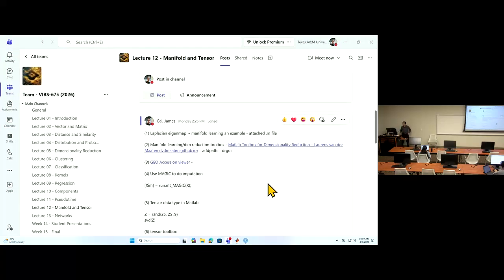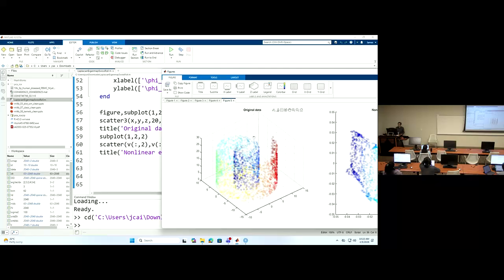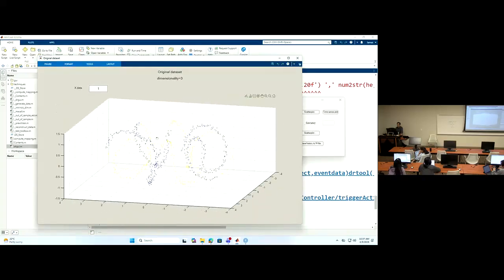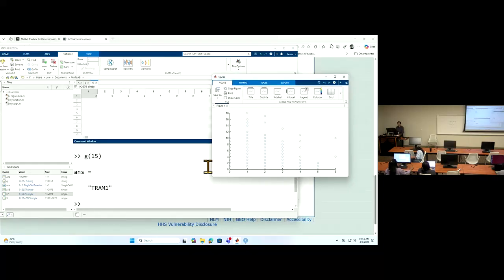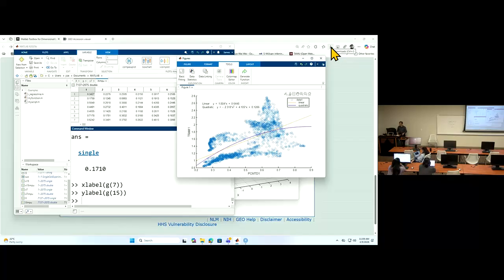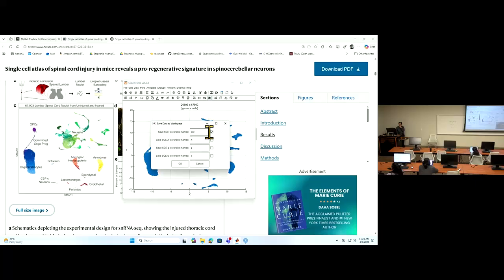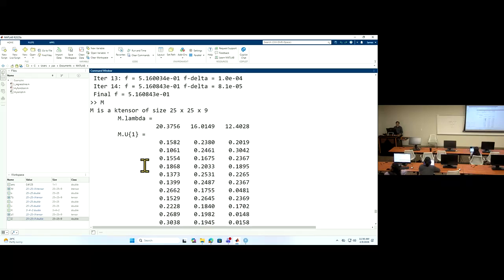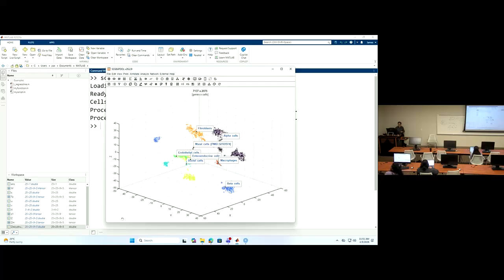2026 04 09 VIBS 675 600 Single Cell Data Analysis J Cai VIDI 115 Spring